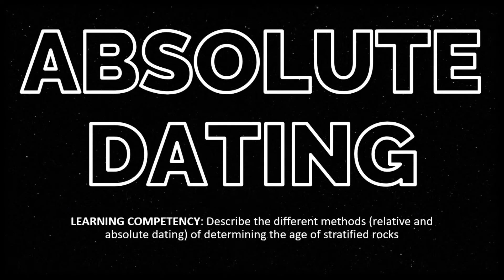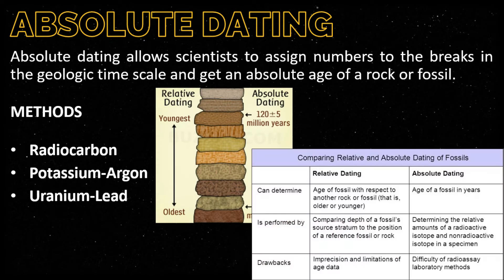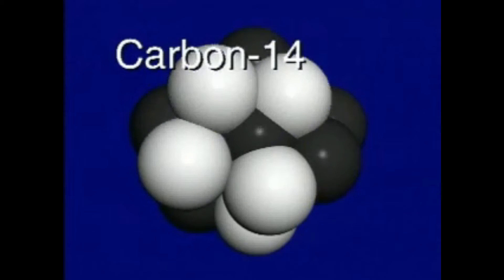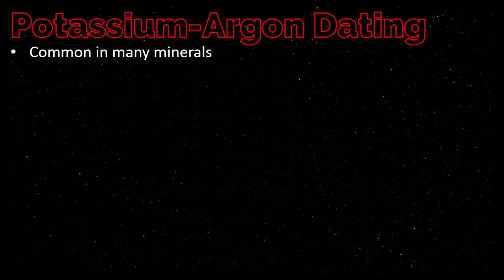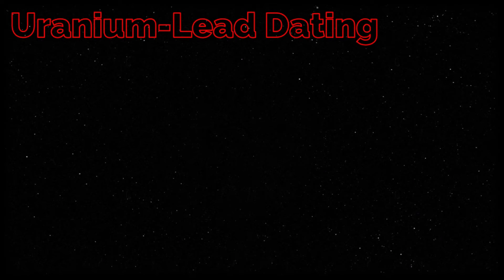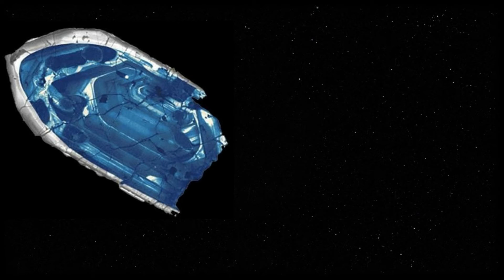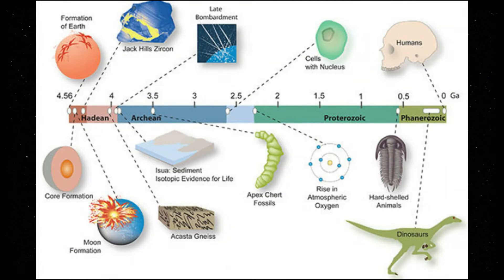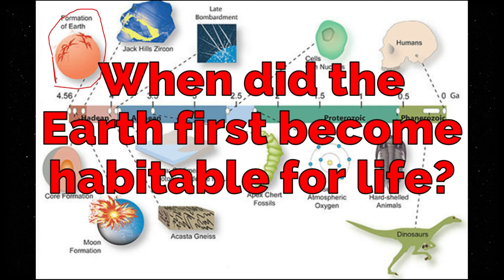Absolute Dating | Different Methods of Determining the Age of Stratified Rocks | Earth Science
Learning Competency: Describe the different methods of determining the age of stratified rocks

In this video, you will learn the different methods used in absolute dating such as uranium-lead dating, potassium-argon dating, radioactive dating, etc.